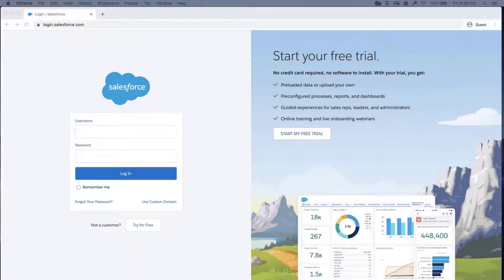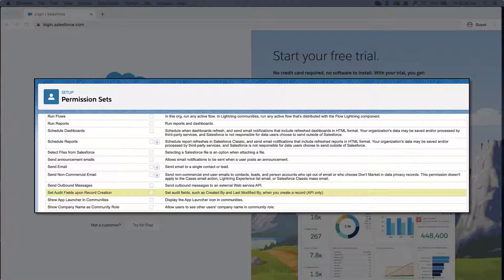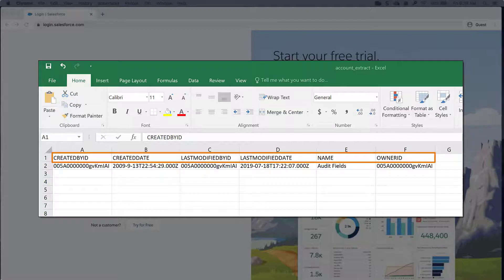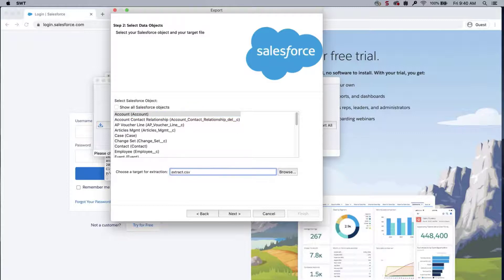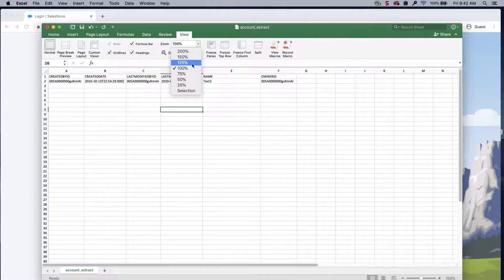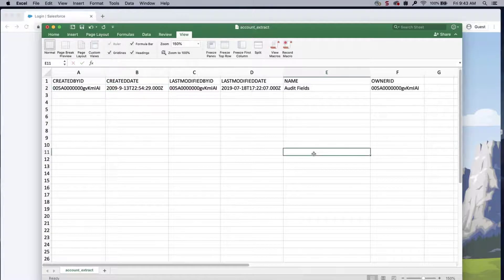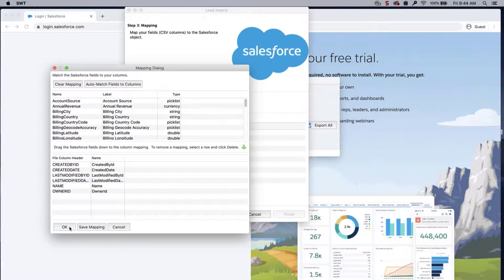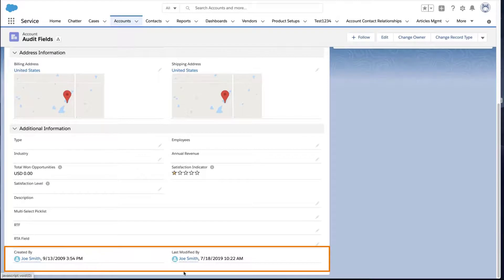How to Set 'Audit' Field Values for Imported Records Using Data Loader | Salesforce Platform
Data Loader allows you to specify in audit fields when you insert or import new records from a different org or other external data source. The audit fields are: Created By, Created Date, Last Modified By ID, Last Modified Date.
Knowledge Article- Find the Salesforce ID for a User or Profile
Knowledge Article- Format the 'Date' and 'Date Time' data in a CSV file